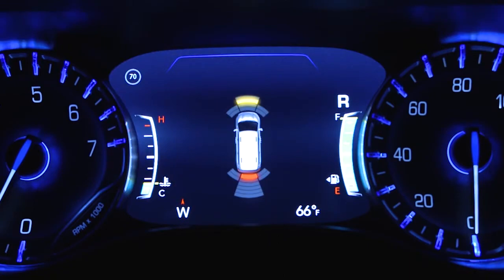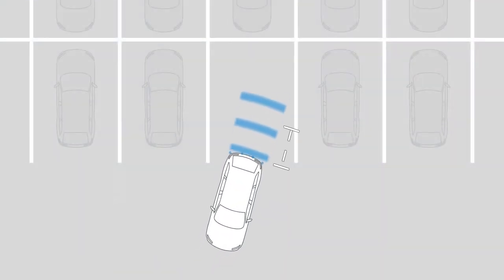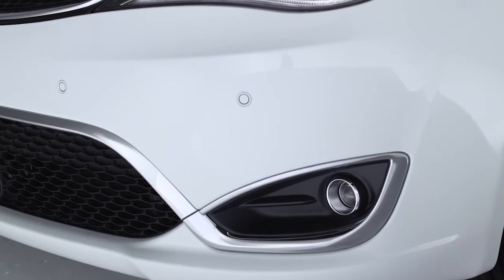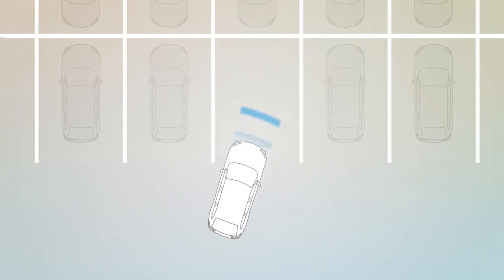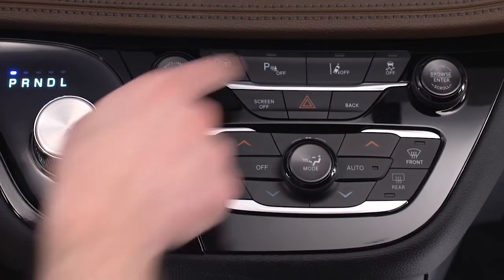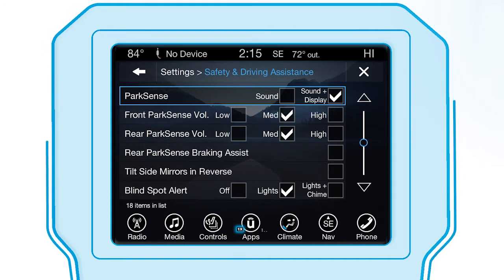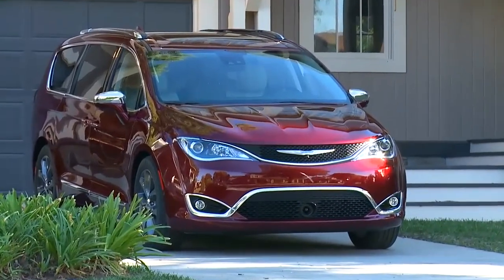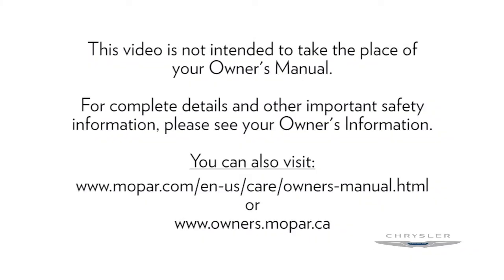ParkSense-How rear bumper sensors improve parking safety in 2018 Chrysler Pacifica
Learn how the sensor-based ParkSense Park Assist feature identifies obstacles for increased safety when parking your 2018 Chrysler Pacifica. This feature will help you with reverse parking, parallel parking, and perpendicular parking.